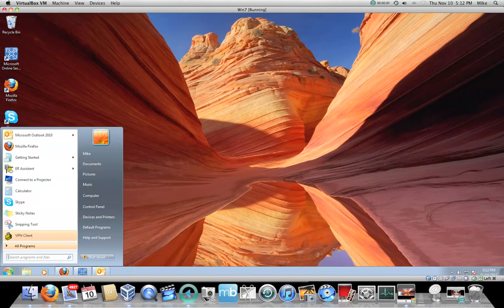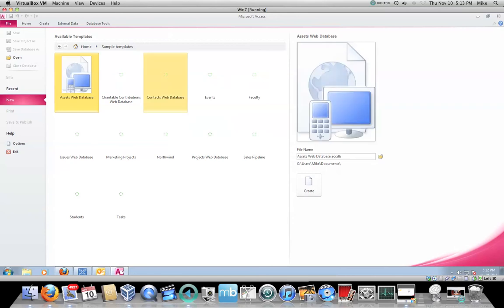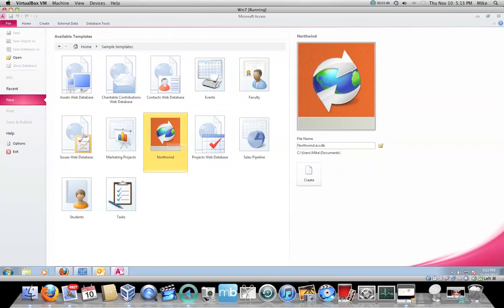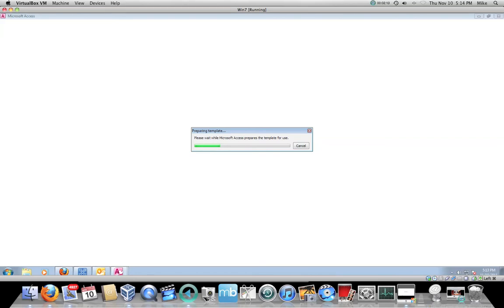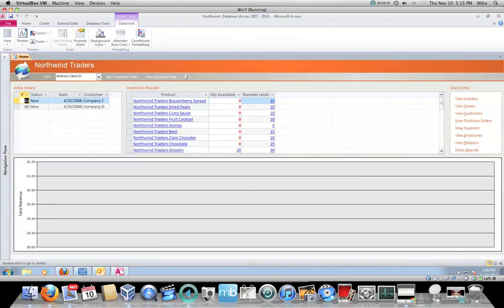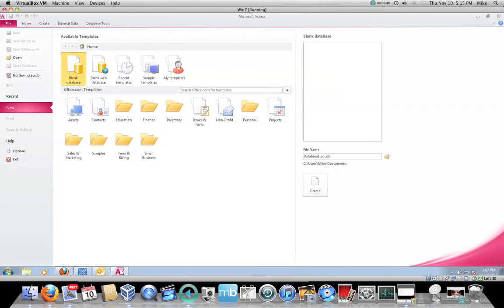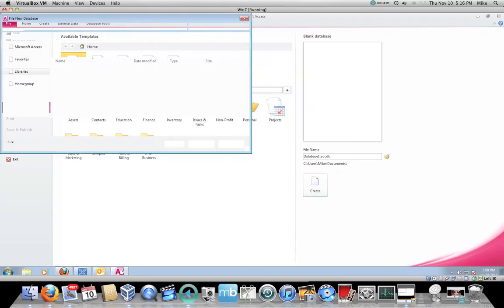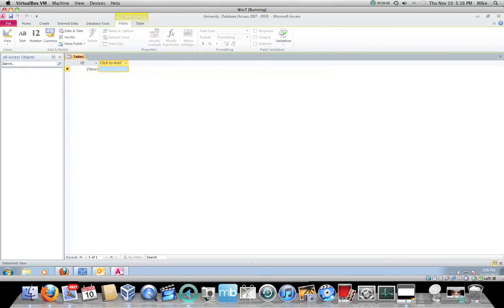Ch 6 MS_Access_CreateDatabase